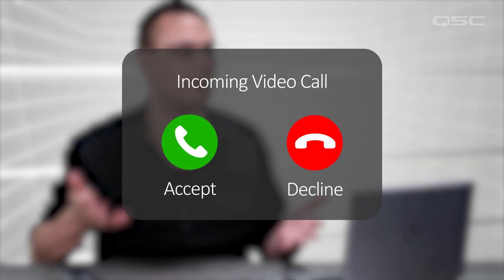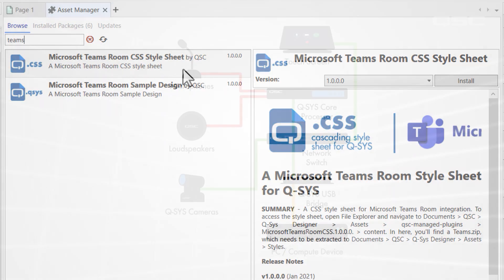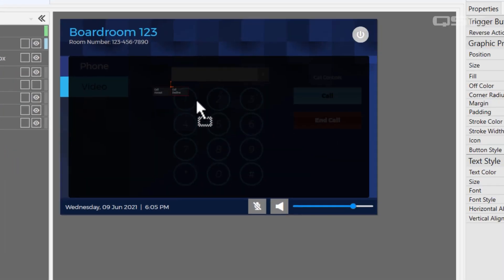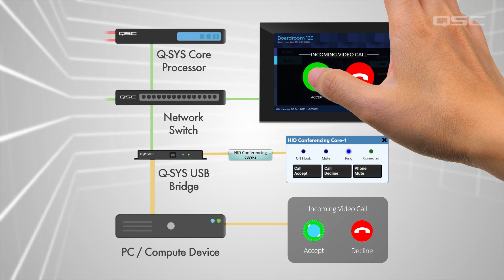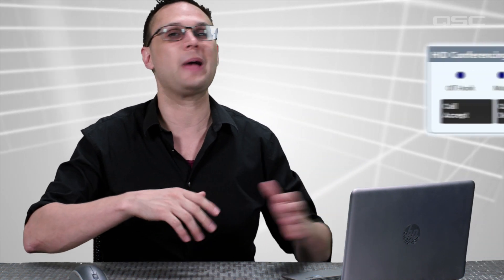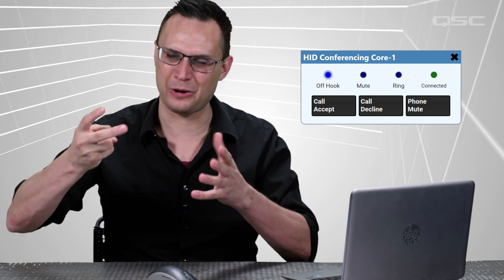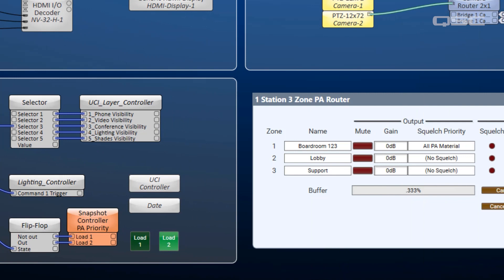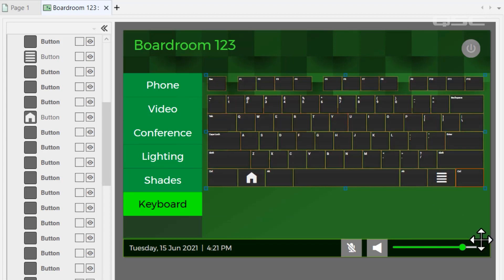Q-SYS Training: HID Conferencing Component (English)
Integrate several of your web conferencing software's live control functionality right into your Q-SYS system  (Call Accept, Call Decline, On-hook, Mute).  Also learn best practices on how to integrate those functionalities onto your touch screen controller.